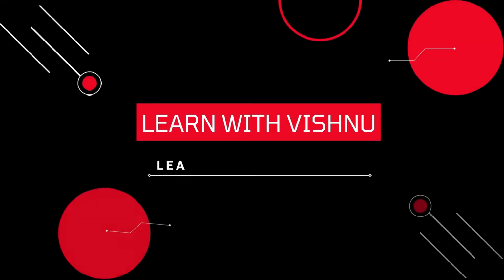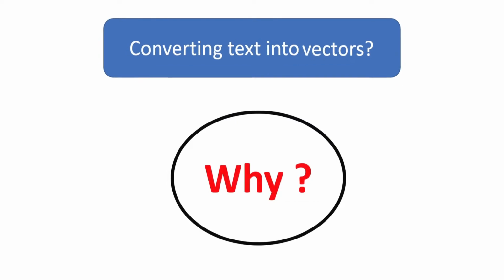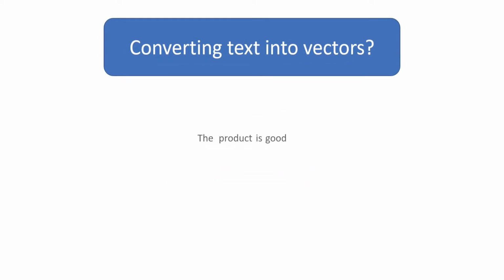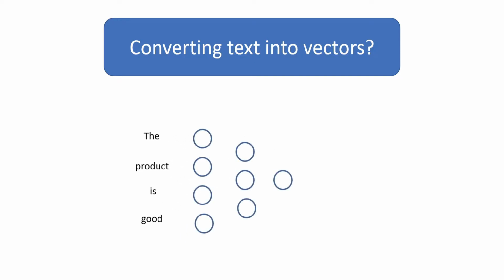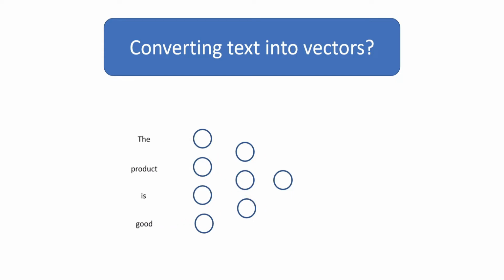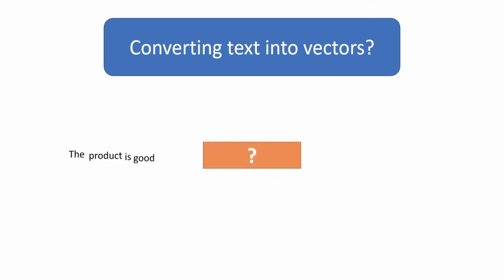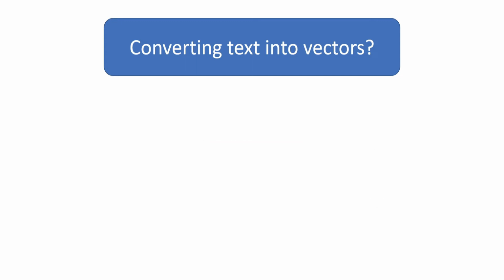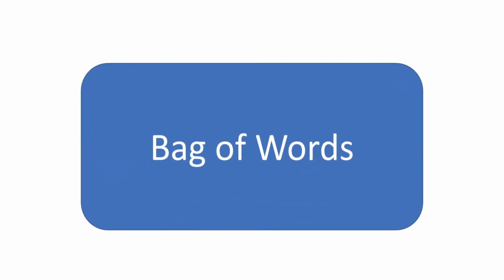5# Why to convert word into vectors | NLP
In this video i am going to tell you why we need to convert word into vectors.